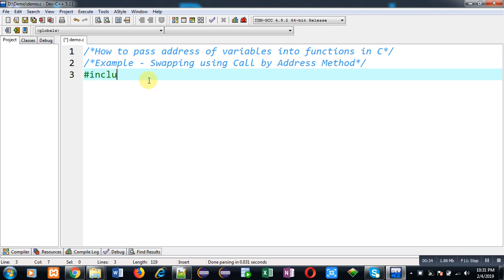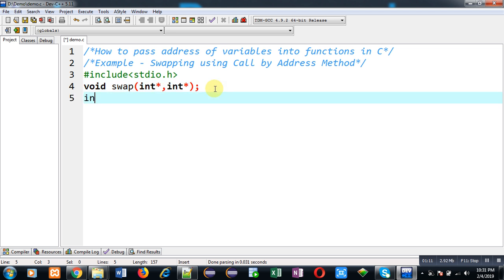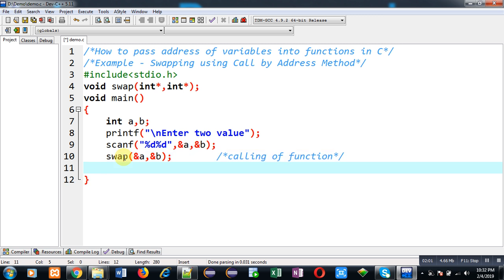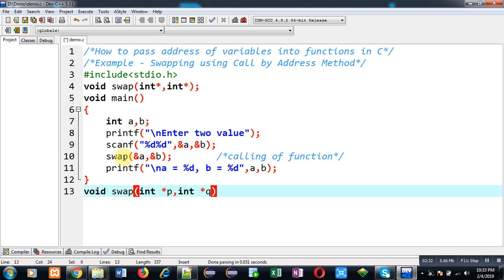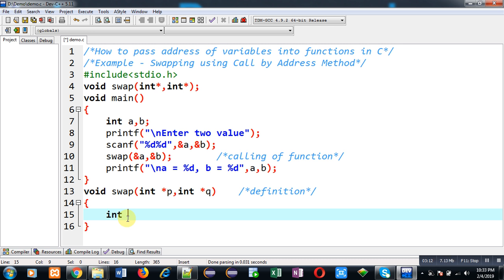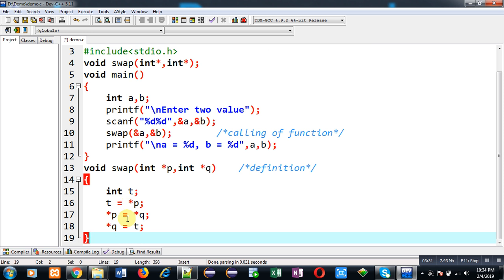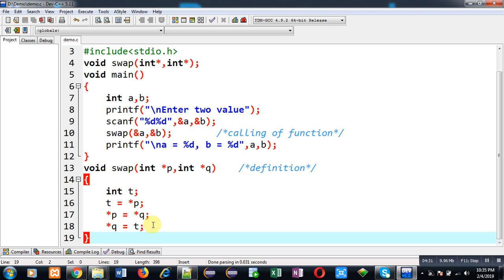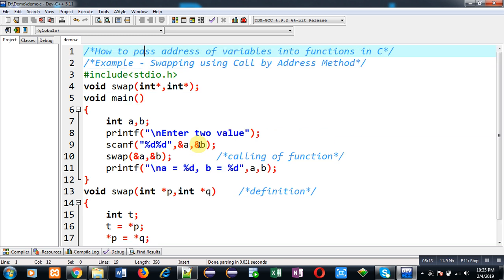04 Function in C | How to pass address of variables into functions in c programming by Sanjay Gupta